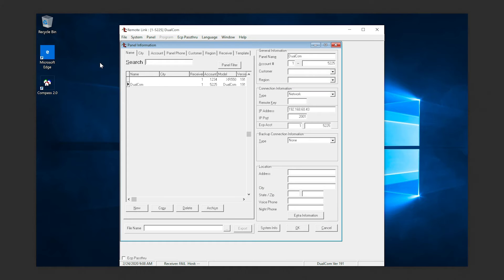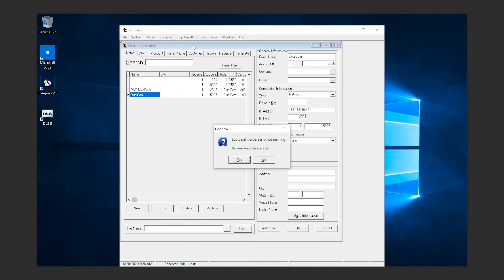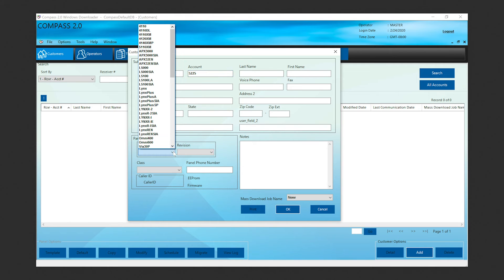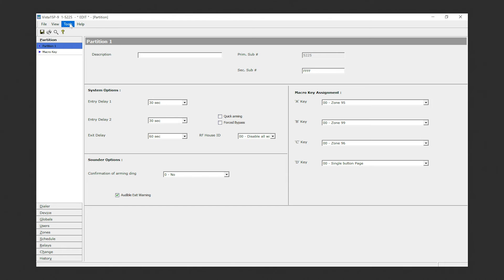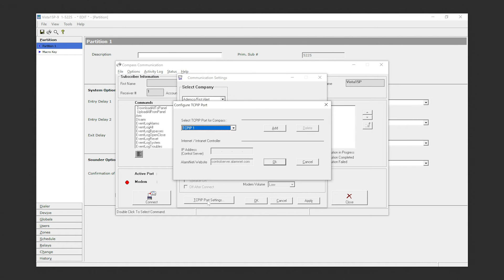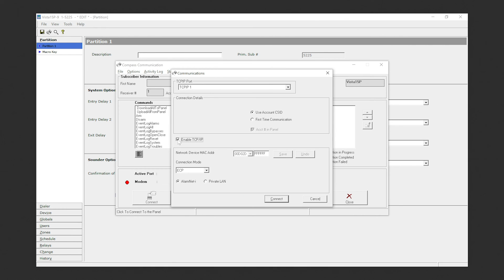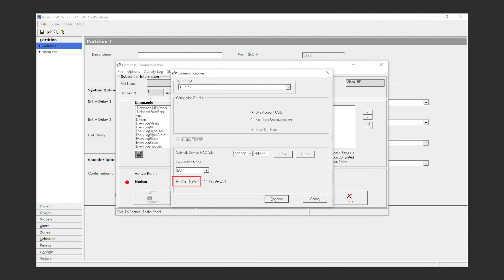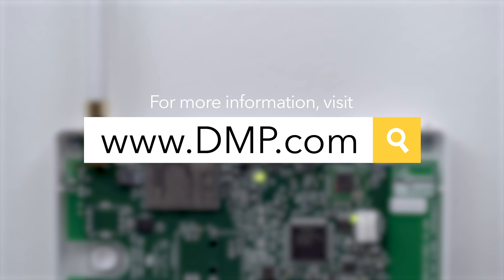How to Program a VISTA® Panel Using ECP Passthru